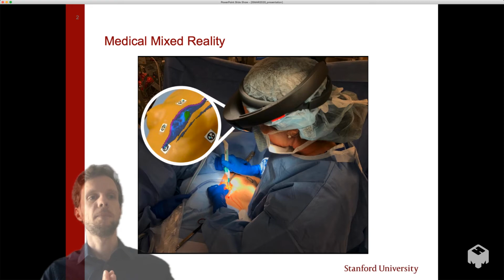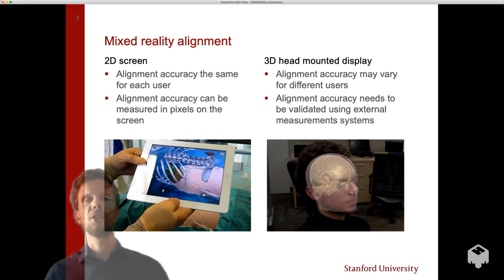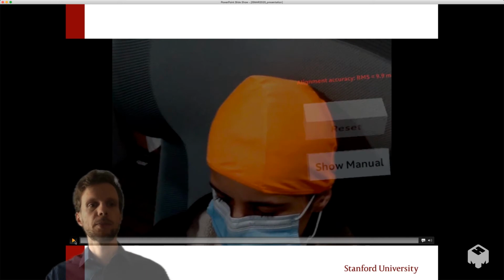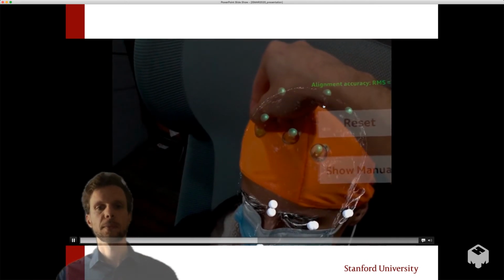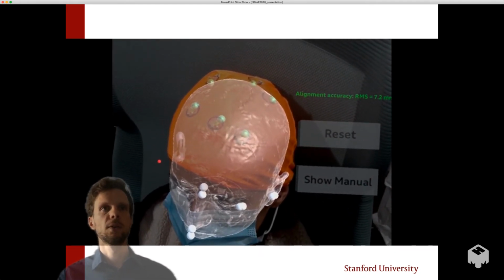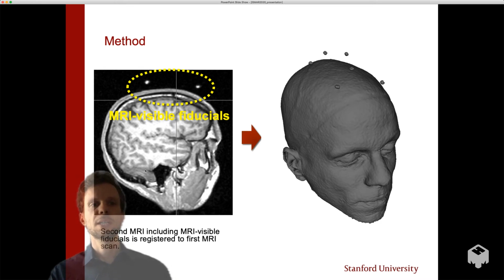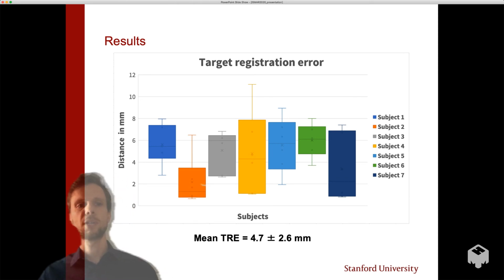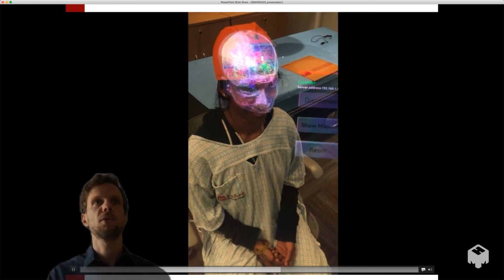Mixed Reality Alignment Techniques, presented at the 2020 ISMAR conference.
Landmark-based mixed-reality perceptual alignment of medical imaging data and accuracy validation in living subjects

Presented at the 2020 IEEE International Symposium on Mixed and Augmented Reality (ISMAR)